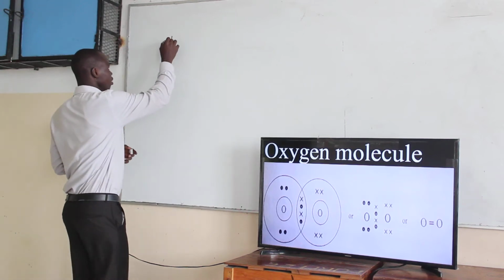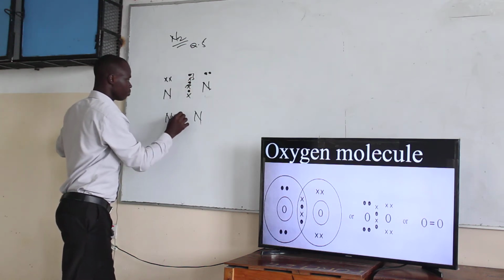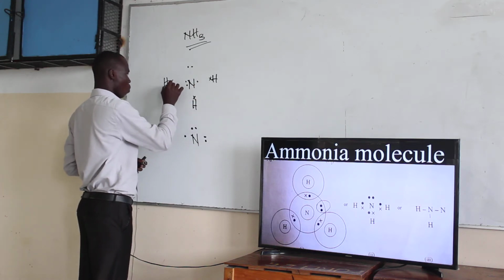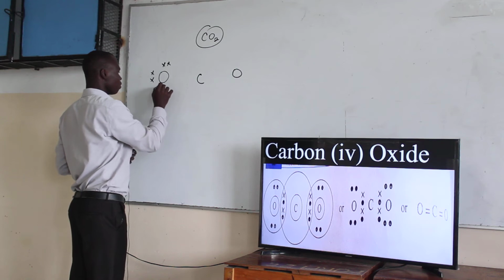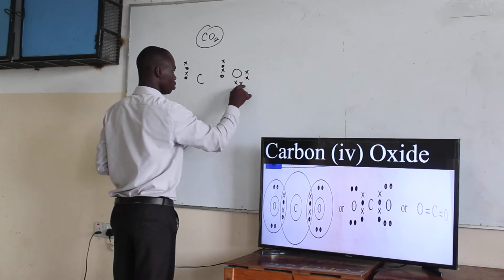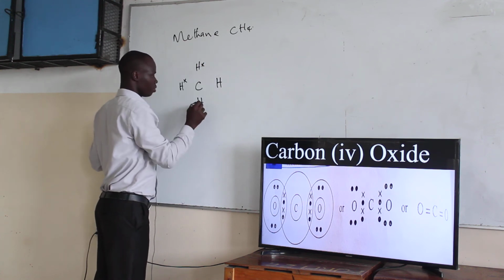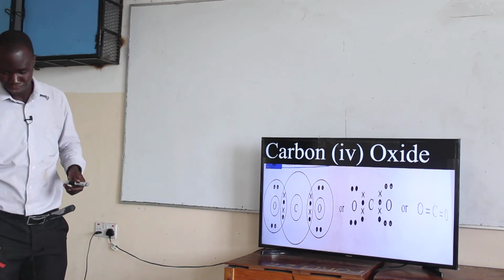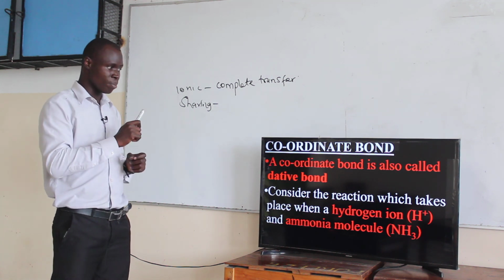AIRED THUR 23RD SEC MR ABNER CHEMISTRY FORM 2 LESSON 13 PART 2 COVALENT BOND 20TH JULY 2020